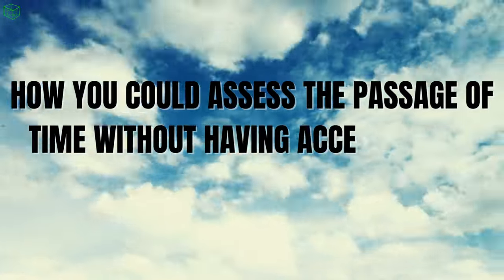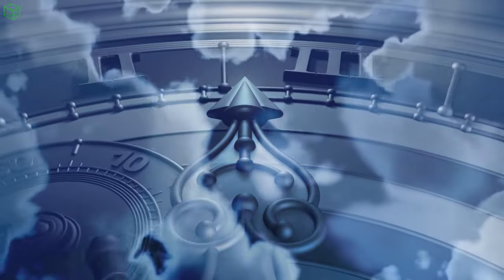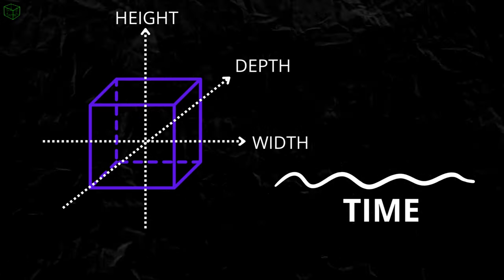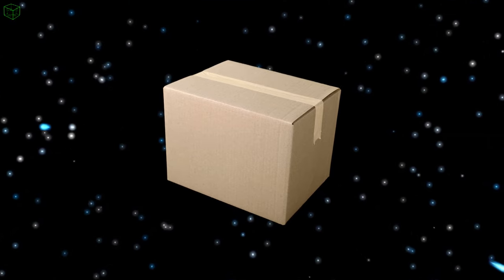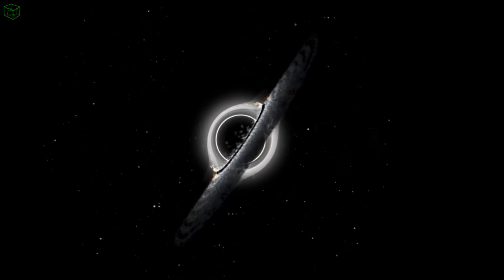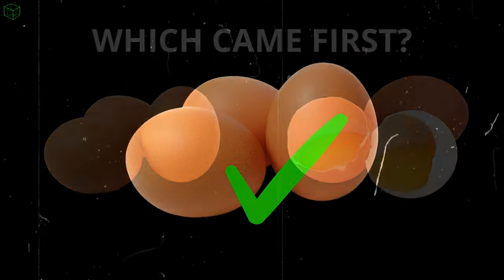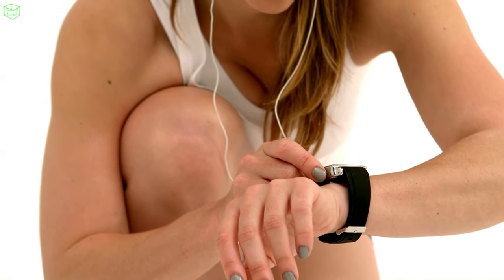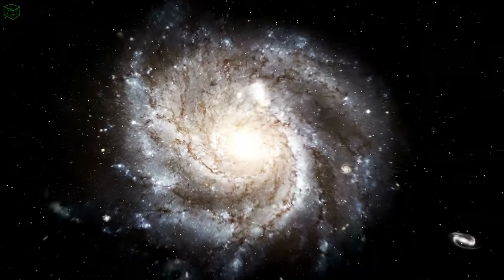The Illusion of Time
What is the nature of time? Some may suggest a connection to entropy, while others argue it is a dimension of the Universe. Why do so many of us hold such divergent views on something we all experience? The hypothesis put forward is that time might be an illusion.⌛